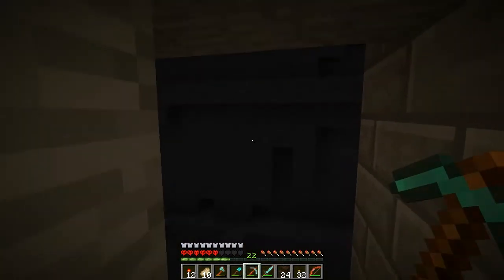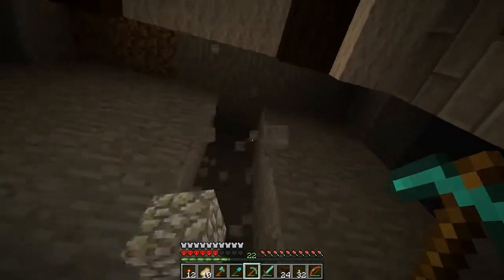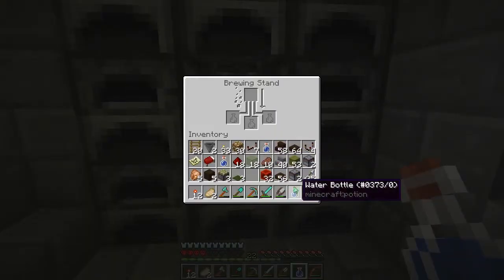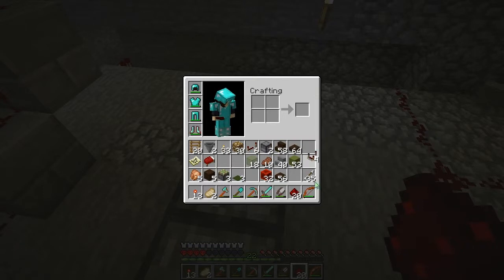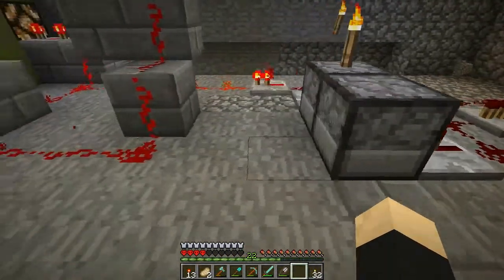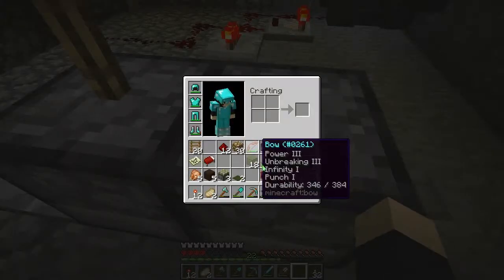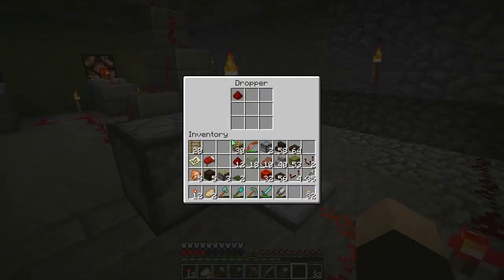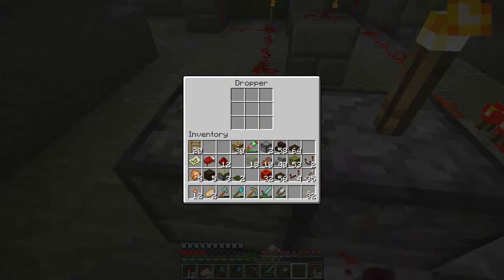Minecraft :: Super Ultra Hardcore II 024 - Flippity Flop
-Super Ultra Hardcore (SUHC) is a game variant that i have been wanting to record for a long while now. Although i'm not sure if SUHC is even a variant that exists. I shall coin that name in the name of names, i hereby decree it!

-This is a second attempt at SUHC. I started over because the first attempt was poor quality. I didn't know how to commentate and I doubted myself throughout the entire series. I feel like I could do better with more confidence! Let's do this thing!

Seed: 2556637

[ Links ]

[ Channels ]